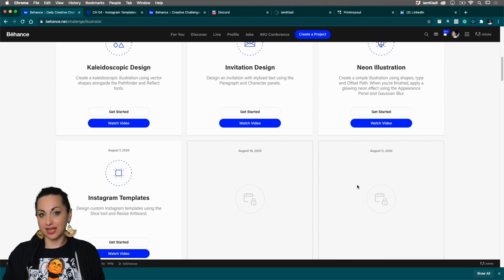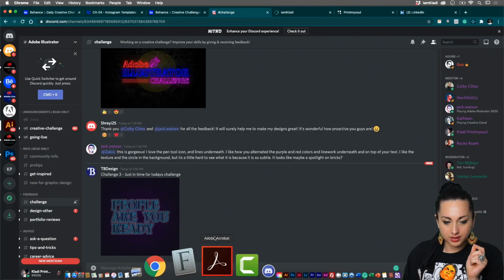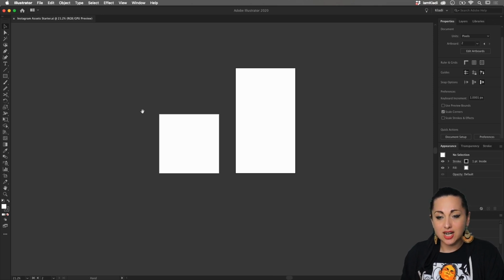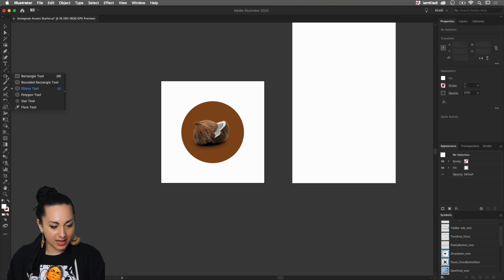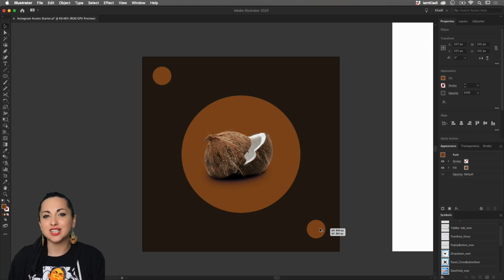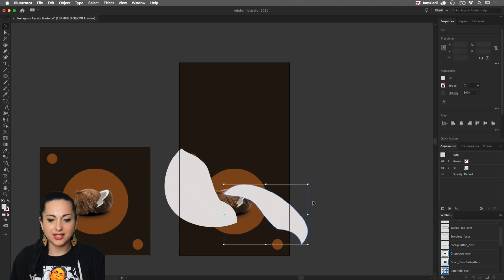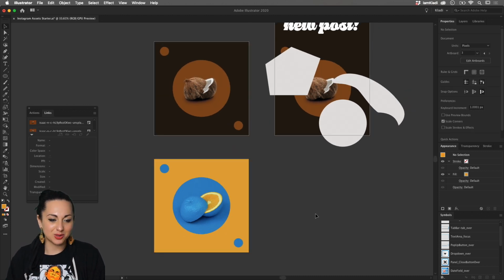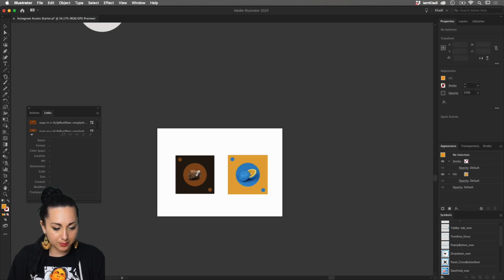Illustrator Daily Creative Challenge - Instagram Templates | Adobe Creative Cloud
Challenge: Design custom Instagram templates using the Slice tool and Resize Artboard.

Join your host each morning at 11:30am PT to learn how to approach each challenge using Adobe Illustrator. Complete 9 challenges by Friday, August 14th and you’ll be on your way to sharpening your skills. Get your questions answered, see what the community is creating and get feedback on your work!